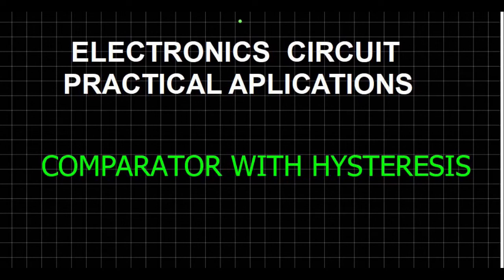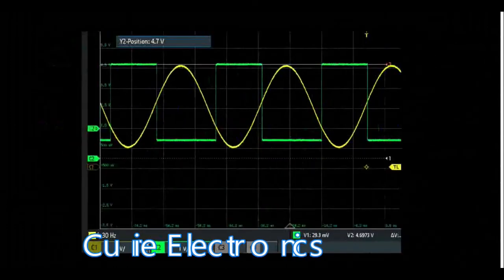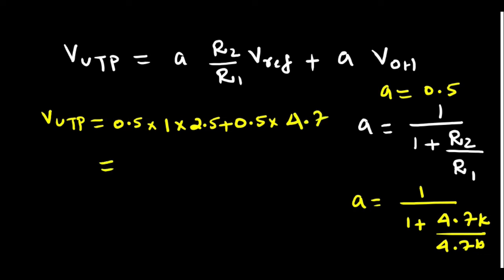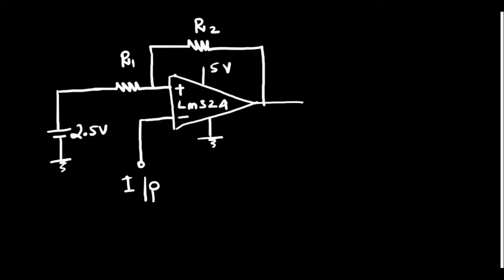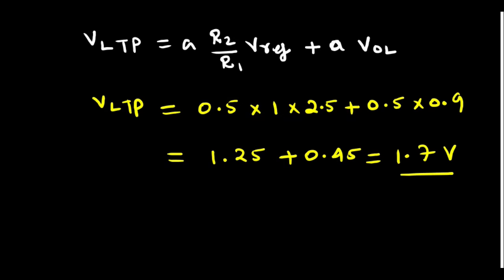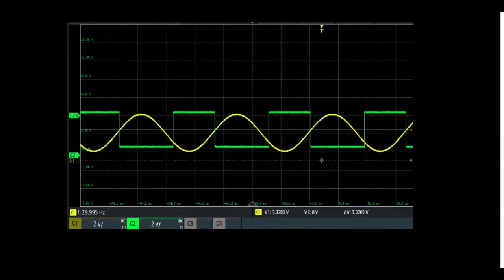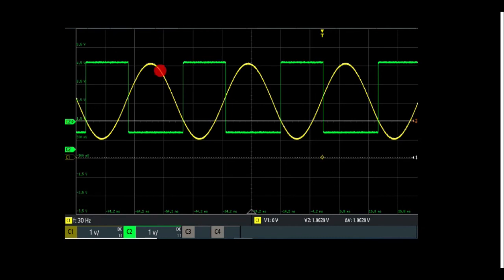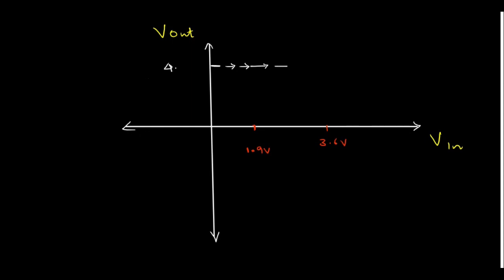COMPARATOR WITH HYSTERESIS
How to design a comparator with hysteresis for practical applications.This is used to take care of noise.